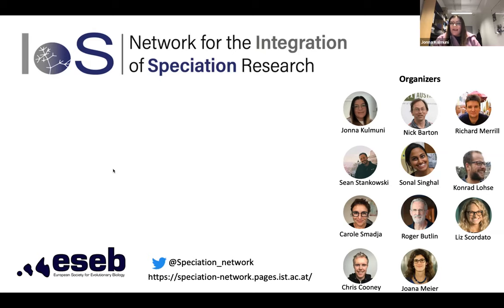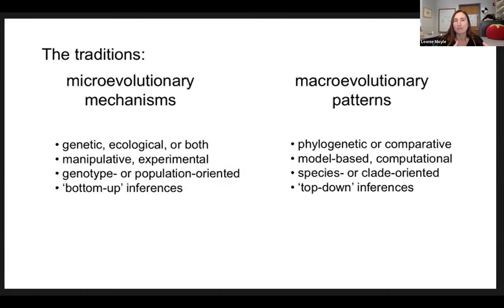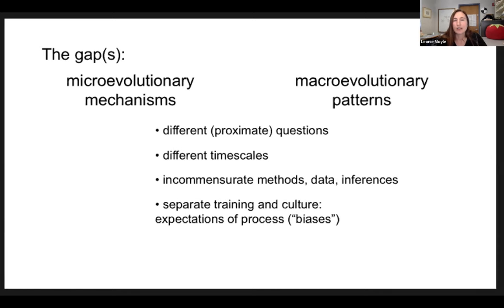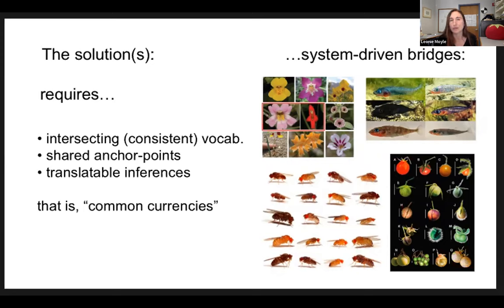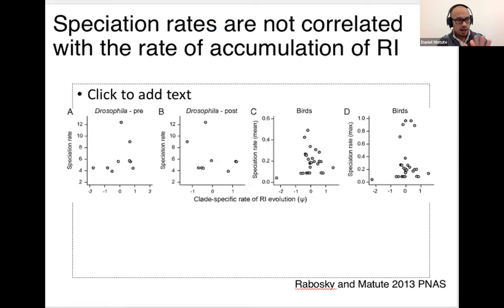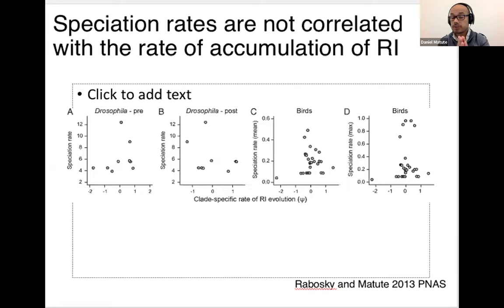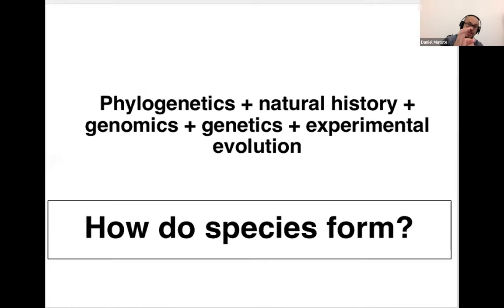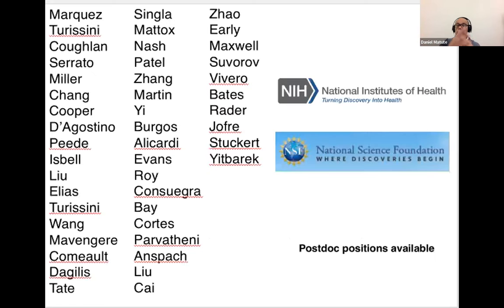11/01/2022: Dr. Leonie Moyle & Dr. Daniel Matute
In this pair of talks, Dr. Leonie Moyle & Dr. Daniel Matute give us their thoughts on how we can integrating speciation research. Leonie’s talk, titled “Down in the weeds or up in the clouds: how can we integrate micro- and macroevolutionary approaches to speciation”, outlines a conceptual framework for bridging speciation research conducted at vastly different evolutionary timescales. Daniel’s talk explains how the continued study of fruit flies (drosophila) over 3 decades has helped reveal general rules about how speciation occurs.